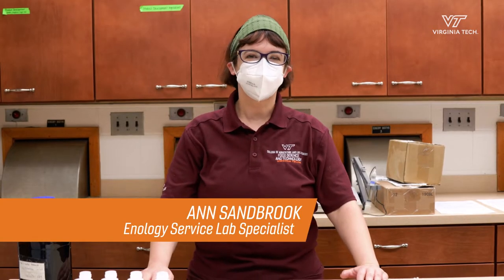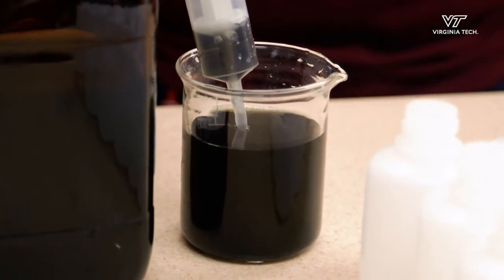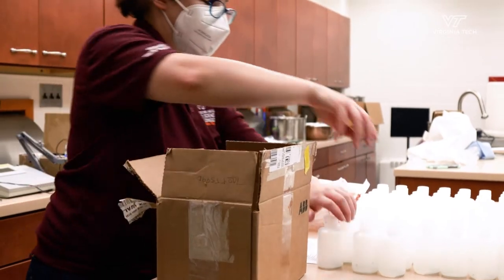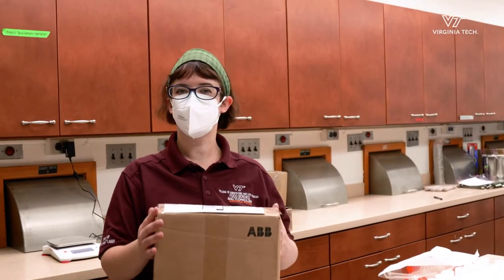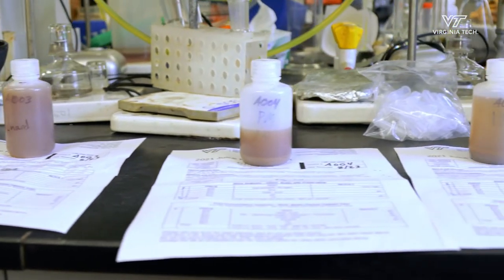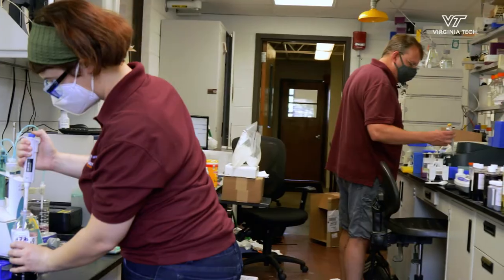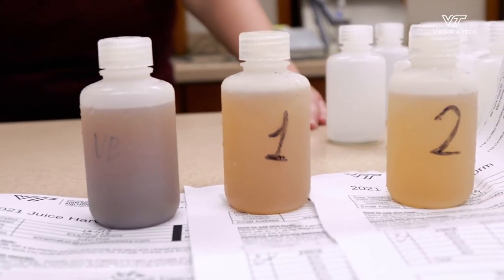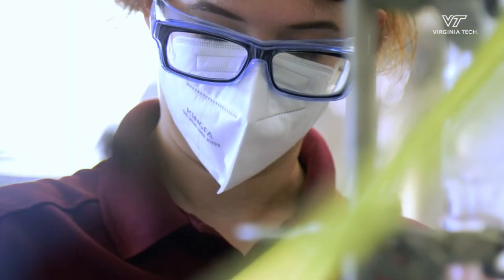The Little Lab with Big Impact on the Virginia Wine Industry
Every fall, a small lab on the outer edge of Virginia Tech's campus prepares and ships out hundreds of harvest kits to winemakers around the state and beyond to collect grape juice which will aid in the region's wine production. Since 2006, the Enology Analytical Services Laboratory in the Department of Food Science & Technology has become massively important to the Virginia wine industry by providing rapid turn-around chemical, physical, microbiological and sensory analyses of the freshly harvested juice winemakers will eventually turn into that delicious wine you may find at your local grocer or enjoy at your favorite restaurant.